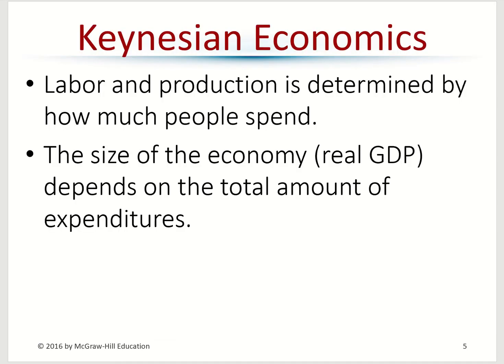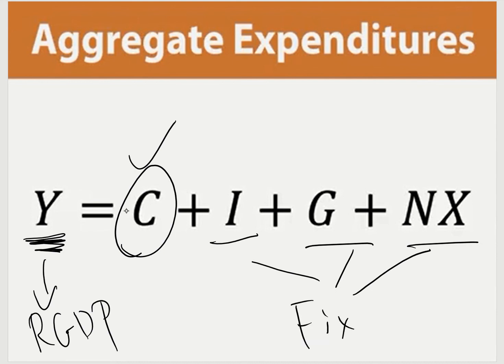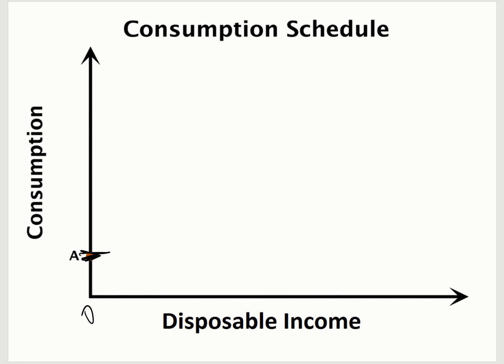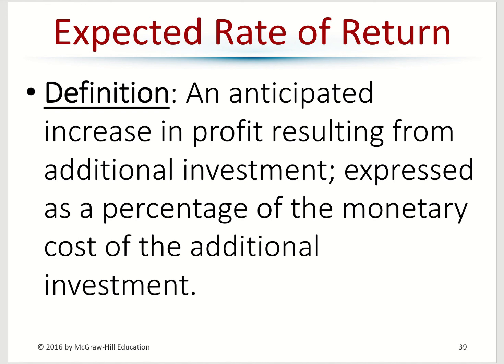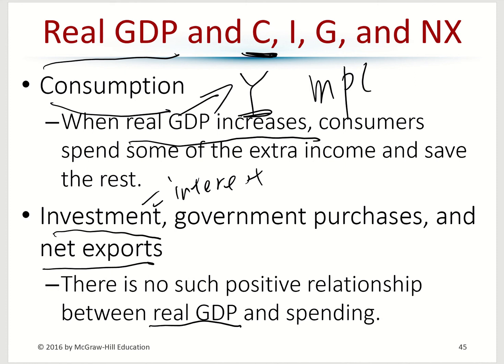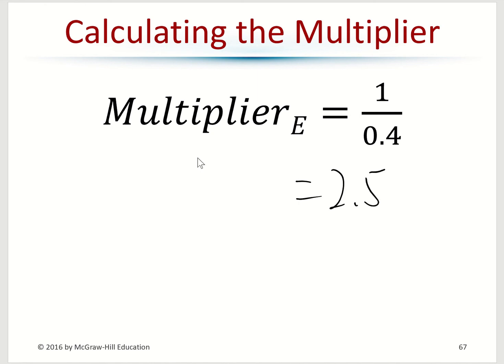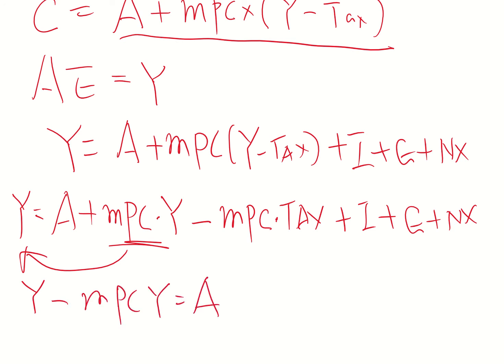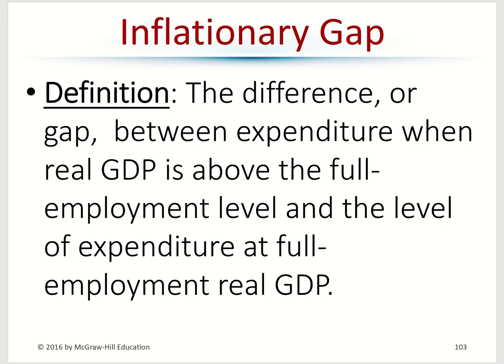Aggregate Expenditures Model